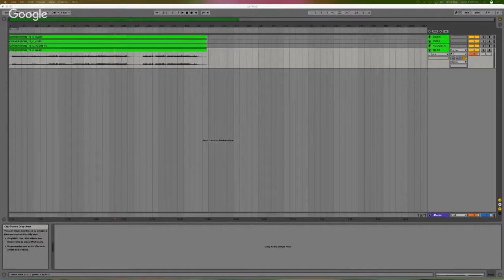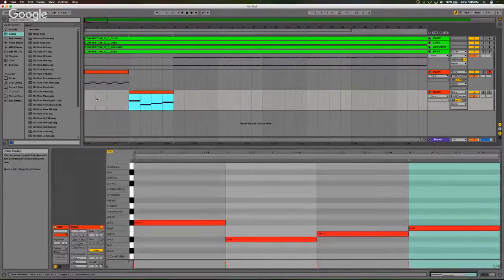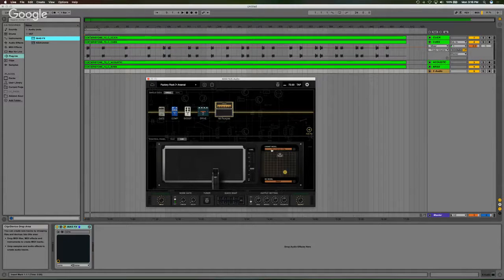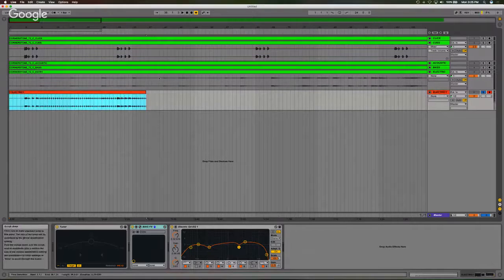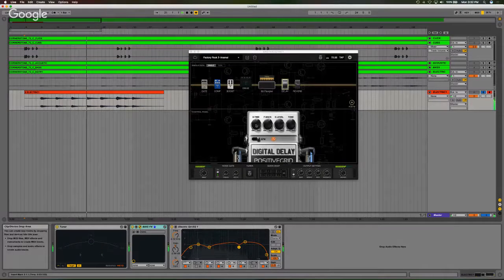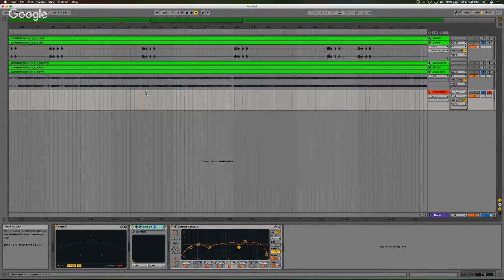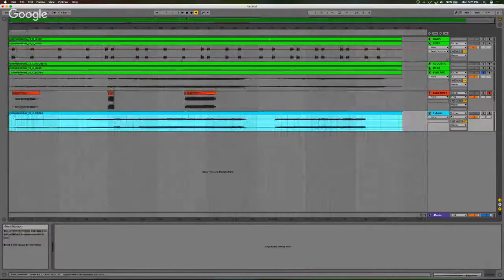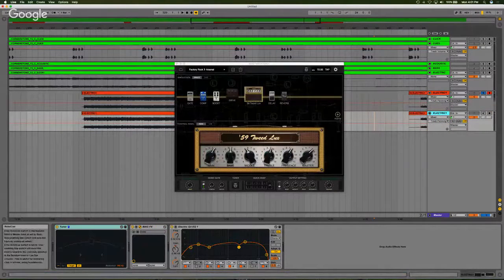Creating Tracks in Ableton Live - Session 3 (Electric Guitar)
Learn how to create tracks using Ableton Live! In this session, we're looking specifically at how to record the Electric Guitar with a USB interface as well as using software plugins! Enjoy!